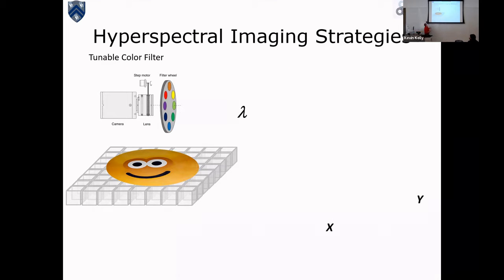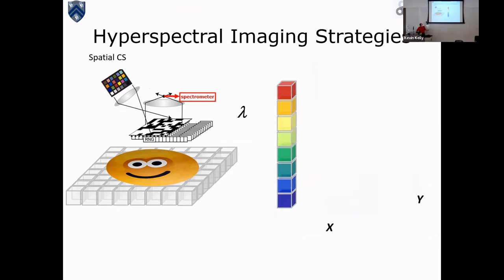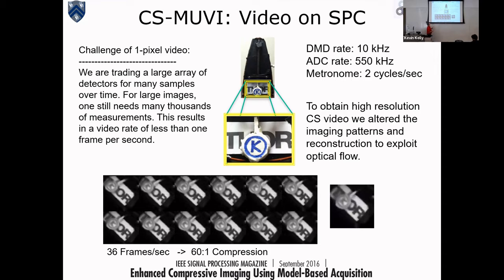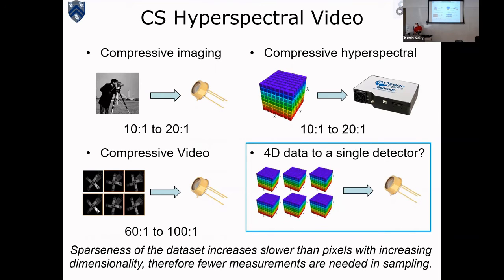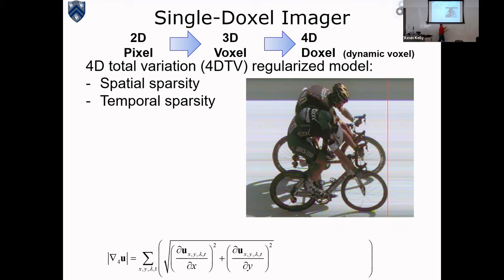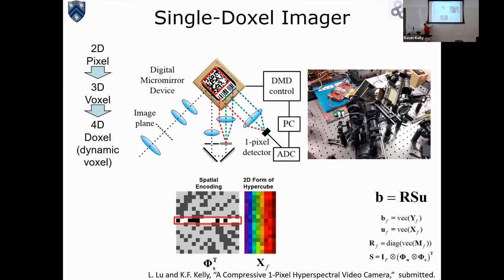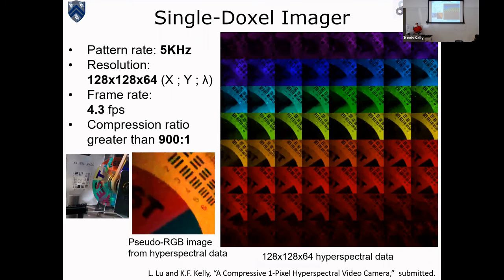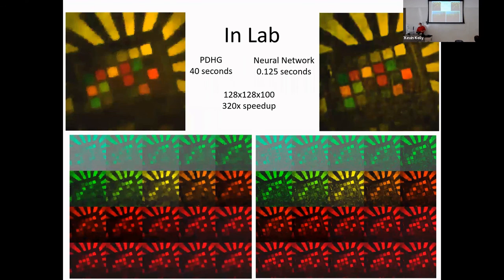Single Doxel Imager: A compressive hyperspectral video imaging system using a single-pixel detector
Here we showcase a video-rate hyperspectral imager based on a single-pixel photodetector that can achieve high-throughput hyperspectral video recording at a low bandwidth. Specifically, we demonstrate a joint spatial-spectral encoding scheme which can encode the scene into highly compressed single-pixel measurements and obtain temporal correlation at the same time. Since it uses a single photodetector, it is ideal for hyperspectral video imaging in the short-, mid-, and long-wave infrared as well as the terahertz electromagnetic bands.

Capturing fine spatial, spectral, and temporal information of the scene is highly desirable in many applications. However, recording data of such high dimensionality requires significant transmission bandwidth. Current computational imaging methods can partially address this challenge but are still limited in reducing input data throughput. In this paper, we report a video-rate hyperspectral imager based on a single-pixel photodetector which can achieve high-throughput hyperspectral video recording at a low bandwidth. We leverage the insight that 4-dimensional (4D) hyperspectral videos are considerably more compressible than 2D grayscale images. We propose a joint spatial-spectral capturing scheme encoding the scene into highly compressed measurements and obtaining temporal correlation at the same time. Furthermore, we propose a reconstruction method relying on a signal sparsity model in 4D space and a deep learning reconstruction approach greatly accelerating reconstruction. We demonstrate reconstruction of 128 × 128 hyperspectral images with 64 spectral bands at more than 4 frames per second offering a 900× data throughput compared to conventional imaging, which we believe is a first-of-its kind of a single-pixel-based hyperspectral imager. (This video is from prior to publication, in the published paper we describe how to perform machine learning neural net reconstruction directly on the doxel imager measurements.)